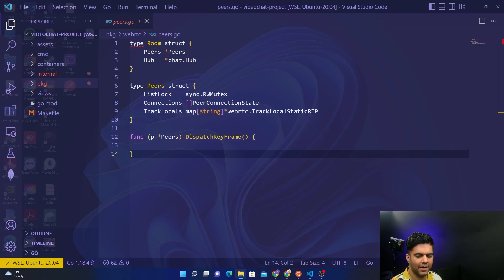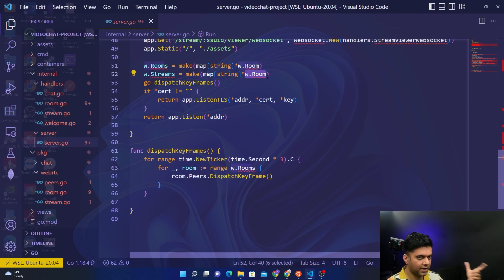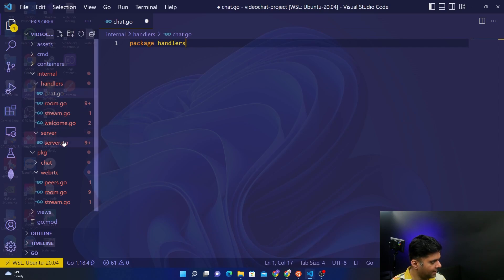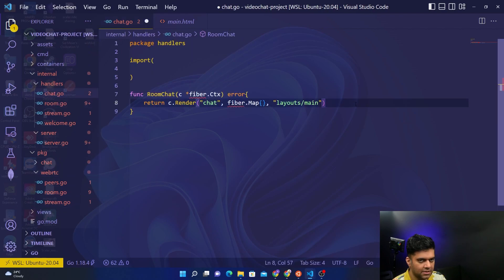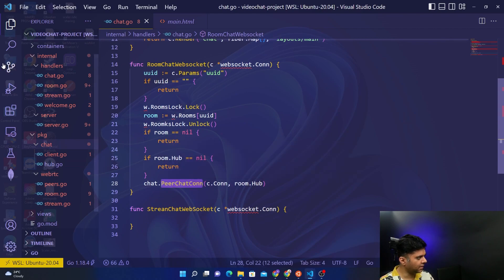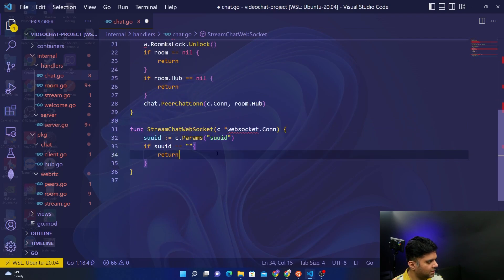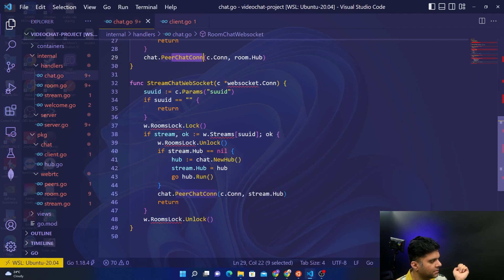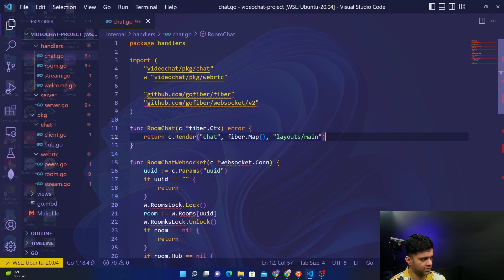GOLANG Video Conferencing And Live Streaming - [ PART 9 ] - Full Stack Project